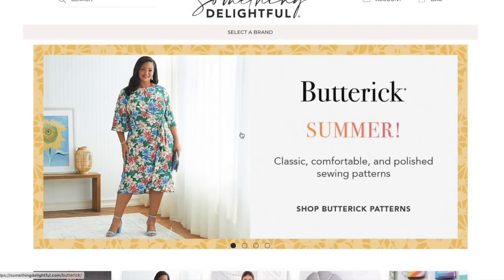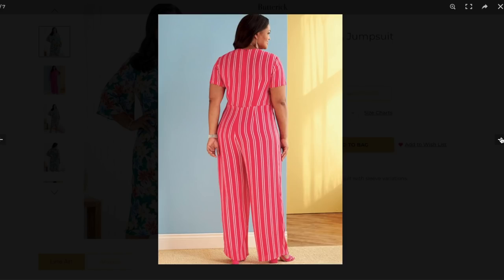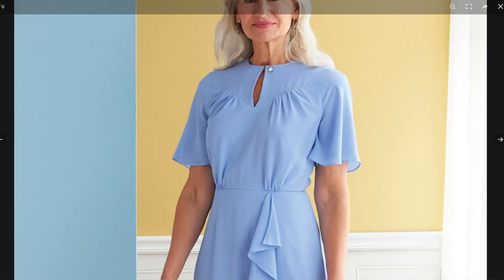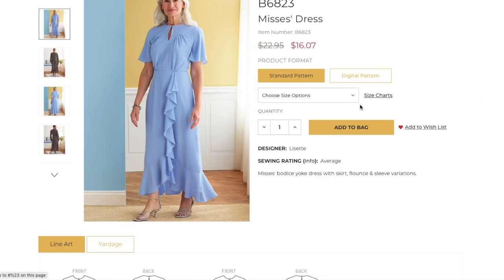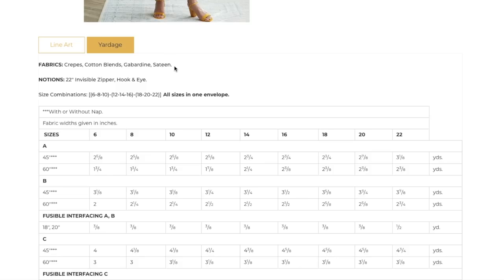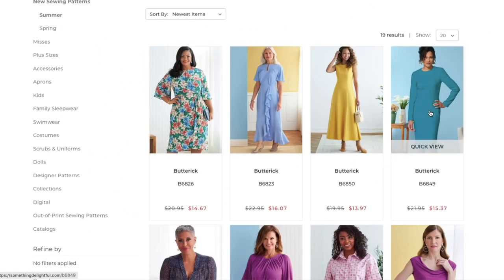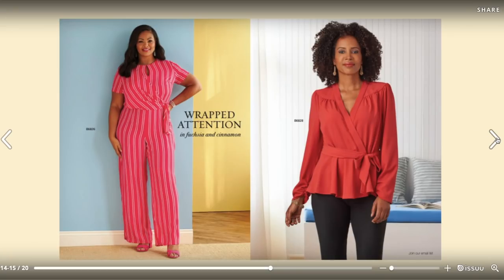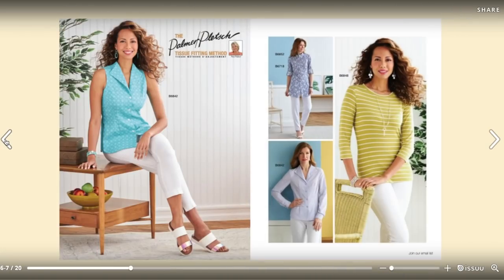Butterick Summer Collection | Sewing Pattern Review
Butterick released their new summer collection and I'm taking a look at each of the new patterns today!